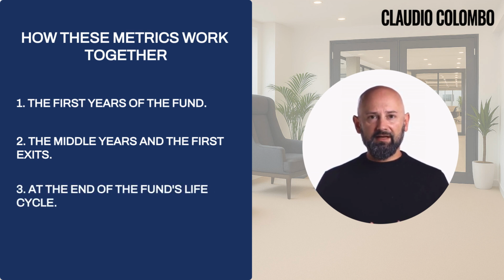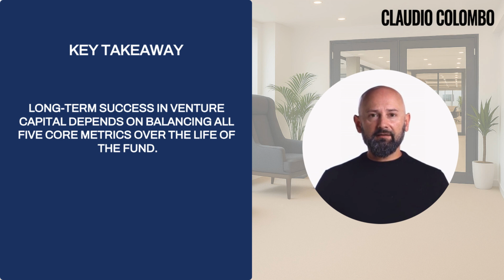Module 4: Managing a VC Fund - (7) Measuring success in Venture Capital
🔥 Measuring Success in Venture Capital: The 5 Key Metrics Every Investor Must Know. Want to know how top VC funds measure success? In this episode of Venture Capital Unlocked, we break down the five essential metrics that reveal the true performance of a venture fund.

🎯 This video is part of “Venture Capital Unlocked: A Comprehensive Guide to the VC World”, your all-access course into early-stage investing. Whether you're a startup founder, aspiring VC, angel investor, student of entrepreneurship, or simply curious about how venture capital works, this series is designed with you in mind.

- How IRR reflects the pace and efficiency of capital growth
- Why TVPI offers a complete picture of total value created
- The role of DPI in proving real liquidity and investor returns
- How RVPI signals unrealized potential in a portfolio
- Why MOIC is a quick snapshot of total multiple on invested capital

We’ll also cover industry benchmarks, how these metrics evolve over a fund’s life cycle, and what separates top-quartile funds from underperformers. Packed with practical examples, this guide will help you interpret fund performance like an insider.

⚠️ The content of this video is for informational and educational purposes only. It reflects the personal opinions and experiences of the creator and should not be construed as legal, financial, or investment advice. Viewers should consult with qualified professionals before making any decisions related to venture capital, fundraising, or financial regulation. Compliance with local laws and regulations is solely the responsibility of the viewer.

🎓 Follow the full Playlist, and by the end of the course, you will be able to:

✅ Understand the key principles of venture capital, including its role in the startup ecosystem and how it differs from other investment models.
✅ Develop a robust investment thesis tailored to industry trends, geographic opportunities, and stage-specific strategies.
✅ Navigate the legal, financial, and operational aspects of starting and managing a VC fund.
✅ Evaluate startups effectively, conduct due diligence, and negotiate term sheets with confidence.
✅ Build strategic relationships with investors, founders, and ecosystem players to drive portfolio success.
✅ Stay ahead of emerging trends in venture capital, including data-driven decision-making, DEI initiatives, and sustainability-focused investments.
✅ Create a pathway for a successful career in venture capital or entrepreneurship by understanding the day-to-day operations and long-term strategies required in the field.

This course empowers participants to become impactful leaders in venture capital.